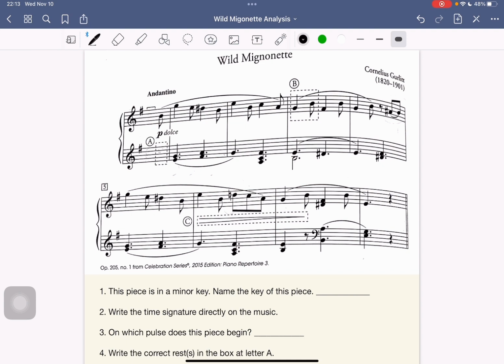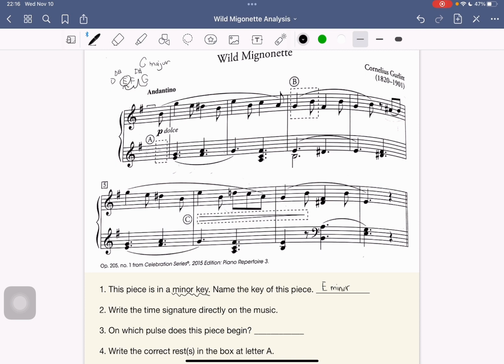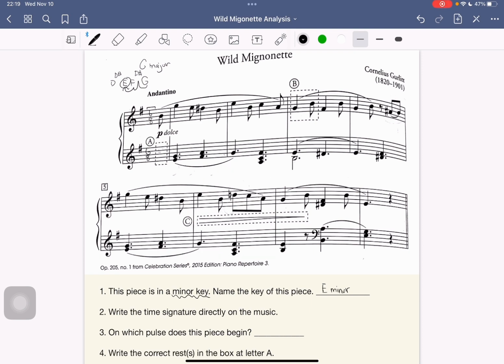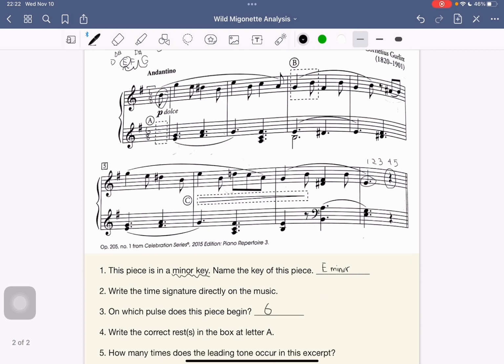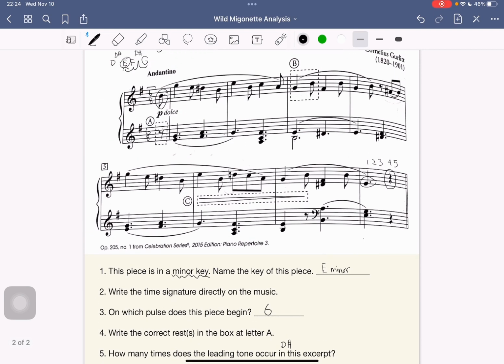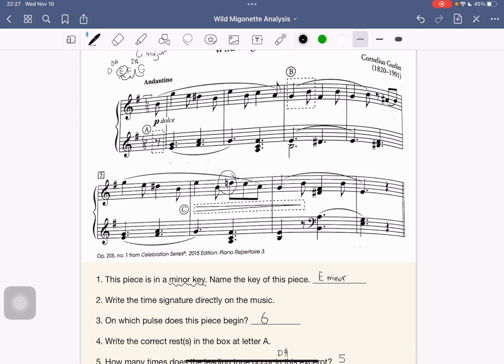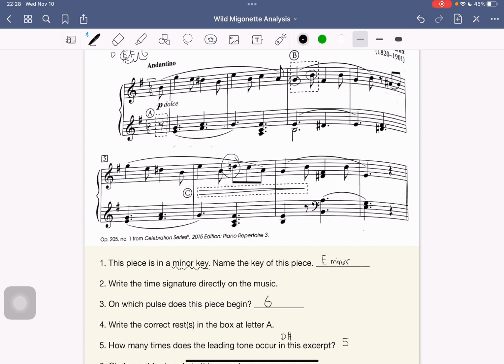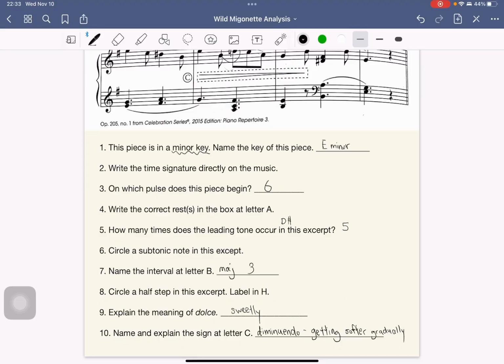Simple Melody Analysis - Wild Mignonette (Intervals, time/key signature, musical terms and signs...)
In this video I gave an example of a melody analysis of a piece called Wild Mignonette. This is just an introduction to the many other melody analysis you will do later on. I hope you enjoyed!

Editing software used:
- Canva
- iMovie